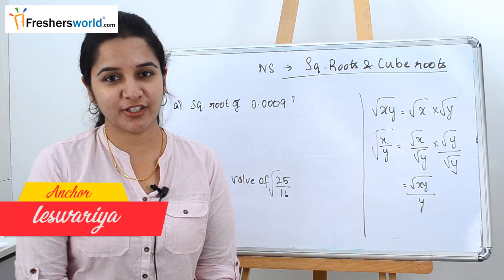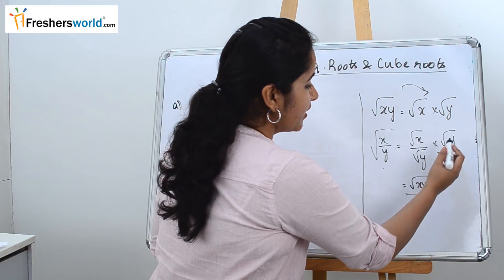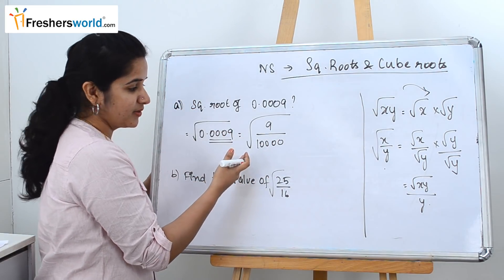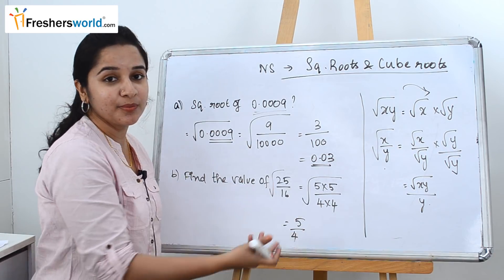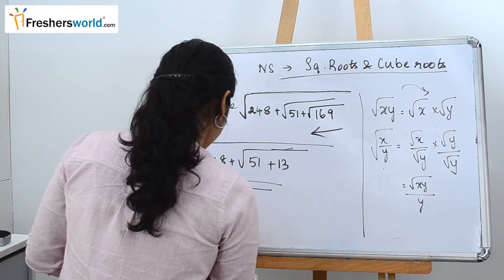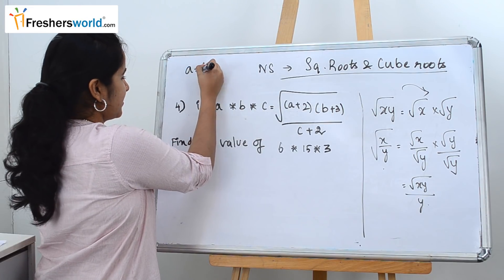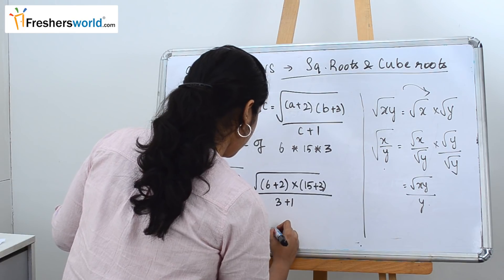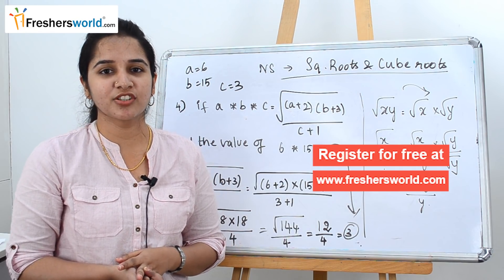Aptitude Made Easy – Square roots and Cube roots- Basics, Shortcut Methods, Math Tricks